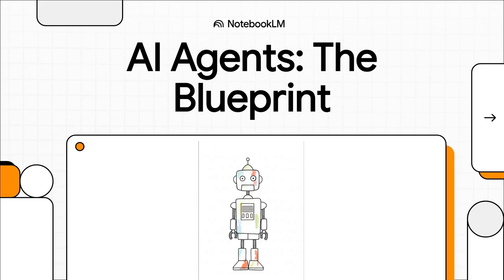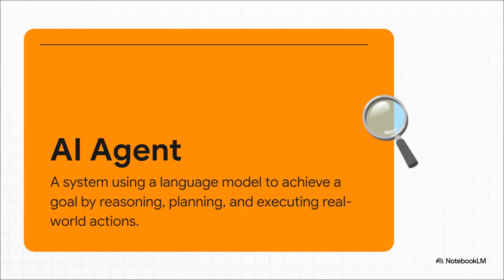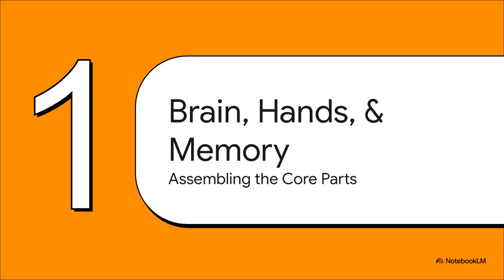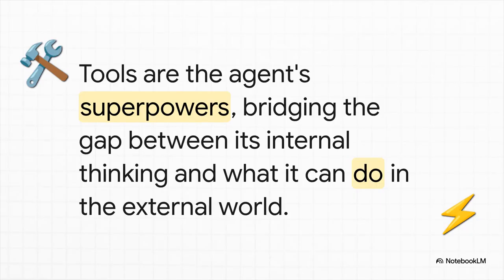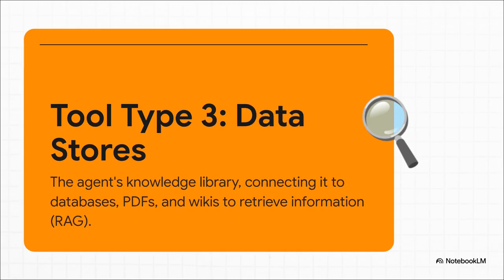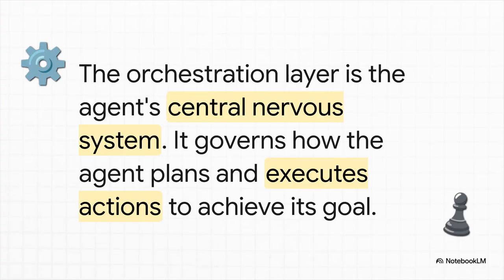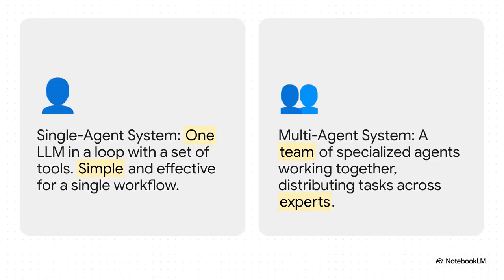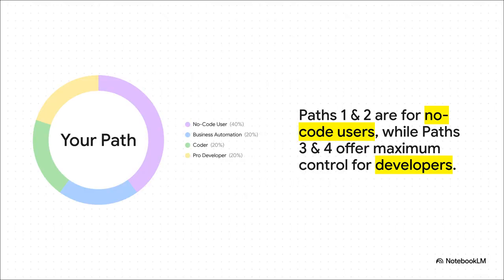AI Agents The Blueprint